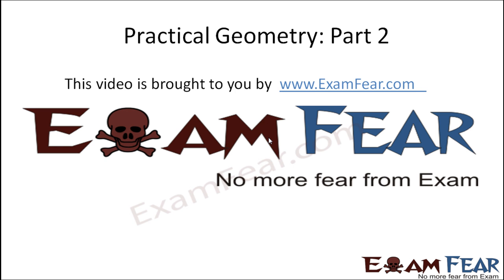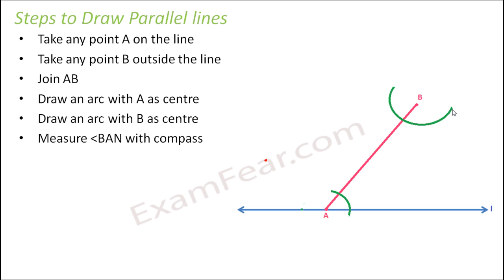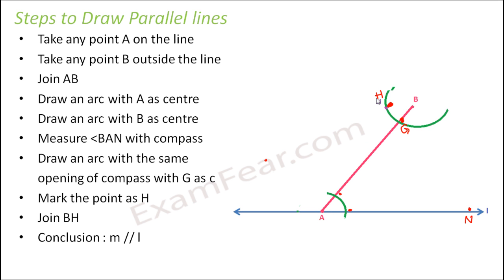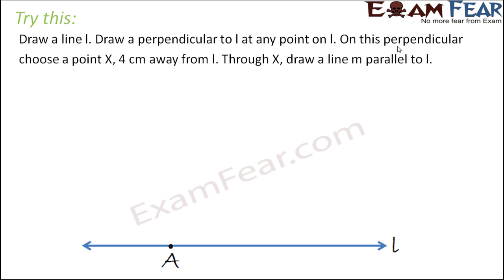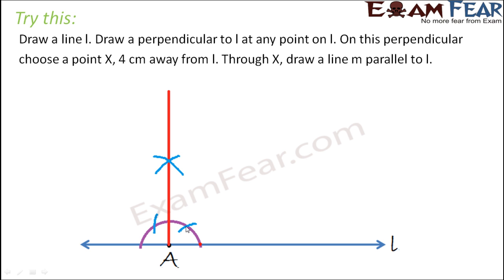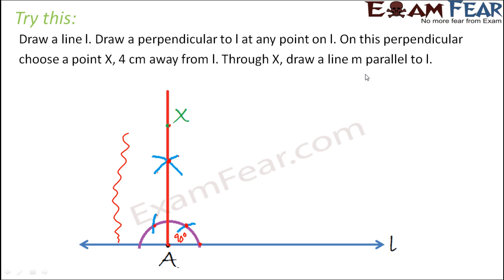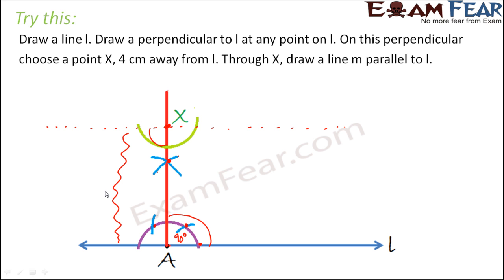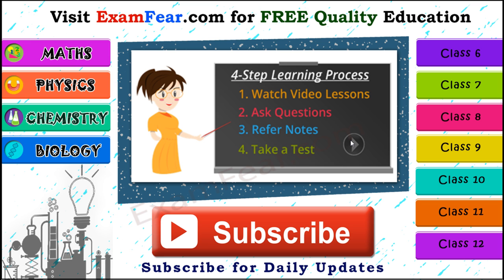Maths Practical Geometry part 2 (Steps to draw Parallel Lines) CBSE Class 7 Mathematics VII